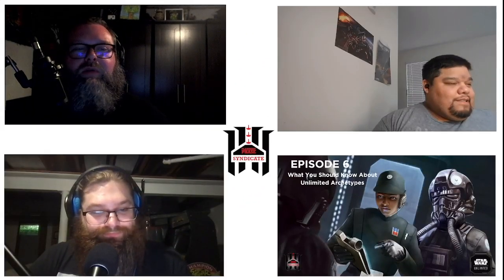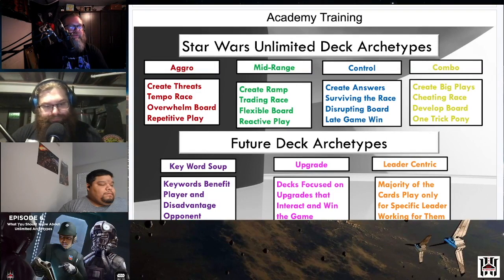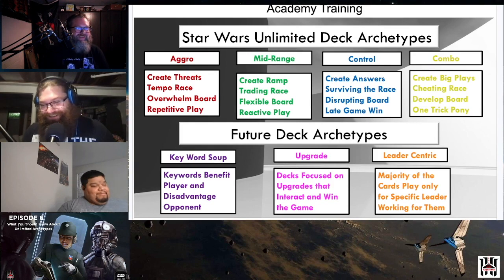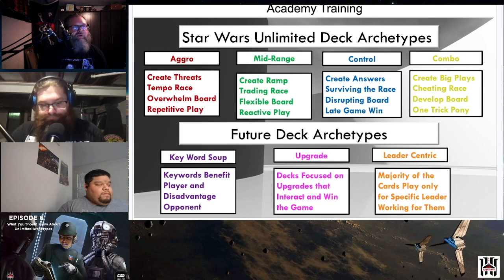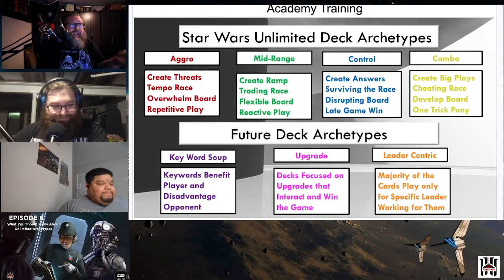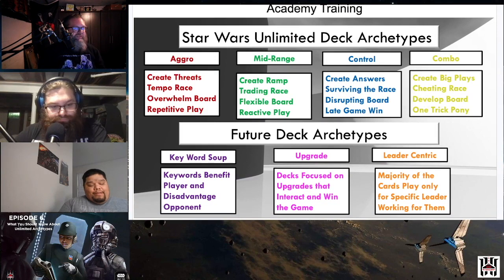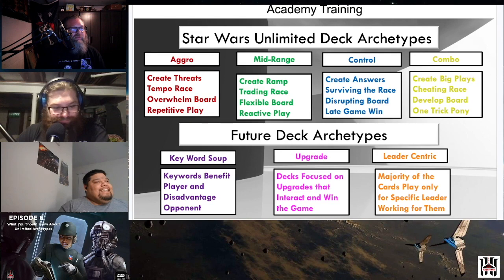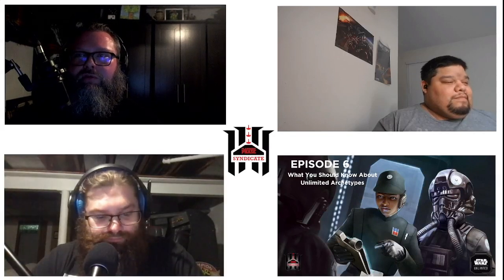Star Wars Unlimited Academy Training: Learning About Archetypes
Welcome to our Academy Training series where we provide insight into different aspects of Star Wars Unlimited.

This episode is the first in our Series about Archetypes.  We discuss what each archetype is within Unlimited while dissecting what each of them mean.

We cover the basics of the Archetype, provide examples, and review how each interact with each other.

live every Sunday night at 21:00 EST to talk about Star Wars Unlimited as we continue to fall in love with this game.